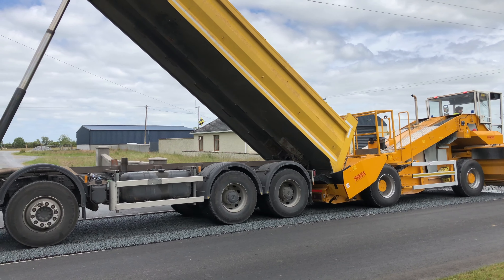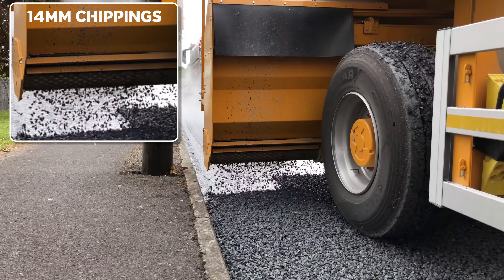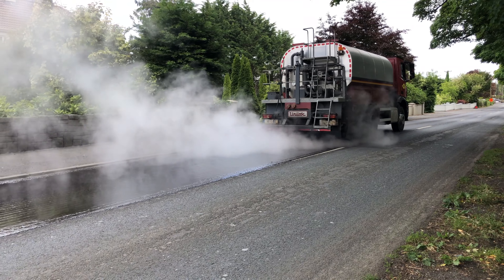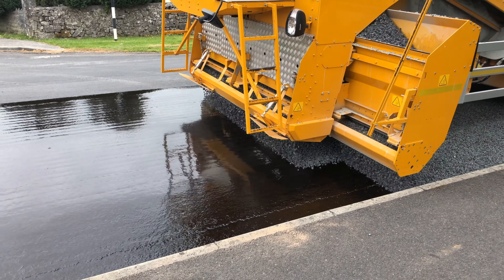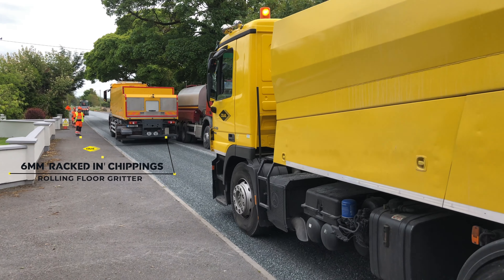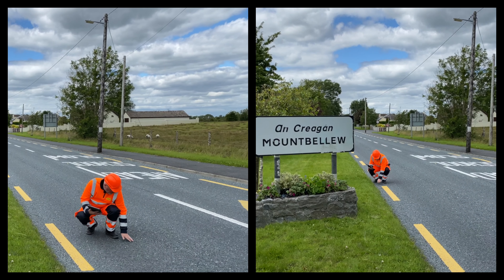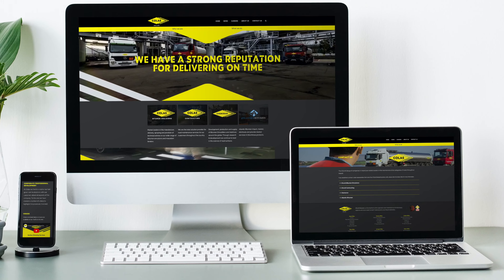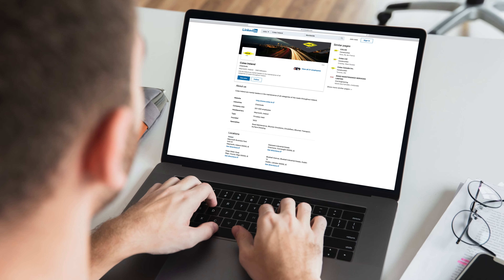Surface Dressing by Colas Ireland in Mountbellew Co. Galway (4K)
Colas Ireland is market leaders in the manufacture, delivery and spraying of high-quality bitumen emulsion for use in surface dressing, maintenance and repair. Surface dressing is the most economical road surfacing technique and also has a lower carbon footprint compared to alternative bituminous surfacing products. Colas Ireland Opens the Way!

00:00 Intro
00:07 Colas Locations
00:14 Mountbellew
00:39 Spraying Bitumen Emulsion
00:46 Phoenix Gritter
00:52 Surface Dressing Train
02:21 Spraybar
02:51 Design
03:04 Lab
03:14 Rolling Floor Gritters
03:24 Site Testing
03:32 Rolling
03:39 Sweeping
03:46 Finished Road
03:56 Website / Social Media
04:20 End Screen
04:27 End

Colas Bitumen Emulsions is market leaders in the manufacture, delivery, spraying of bitumen emulsion and the provision of technical advice and engineering support on our wide range of products and services.

Colas Contracting is the total solution provider for road maintenance services for our customers throughout the country in many areas such as Surface Dressing, MicroSurfacing, Road Marking and many other contracting services.

Chemoran develop, produce and supply Bitumen Emulsifiers and Additives around the globe.

Atlantic Bitumen import, distribute and provide related services in bituminous products

With over 90 years of expertise, we are leaders in the science of roads.

Video filmed and edited by Colas Ireland

Copyright @ColasIreland 2020. Reproduction and distribution of this content is not permitted without written consent.

Credits
Videographers - Jonathon Killeen
Graphics - Carl Mooney
Video Editor - Carl Mooney